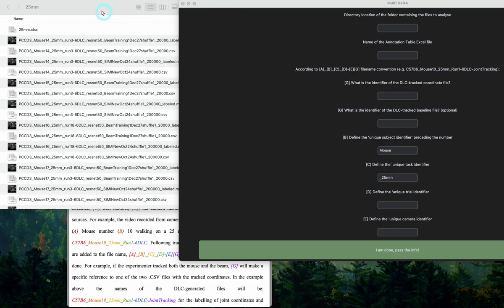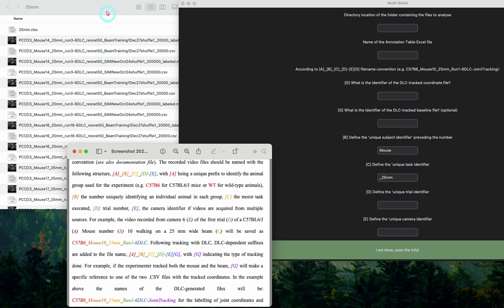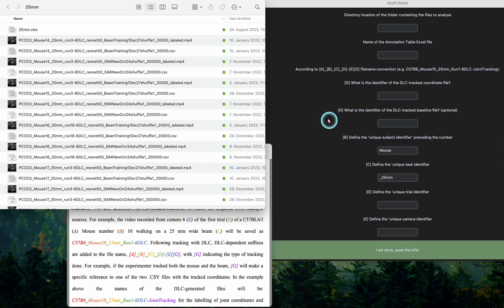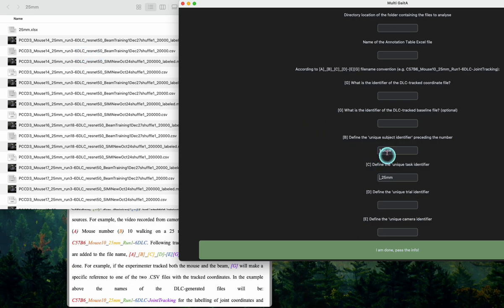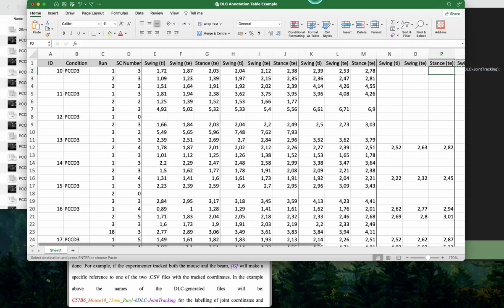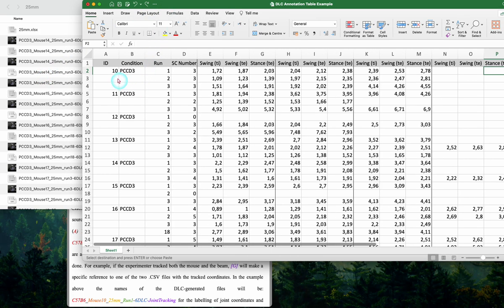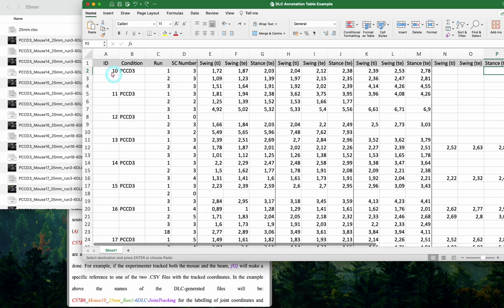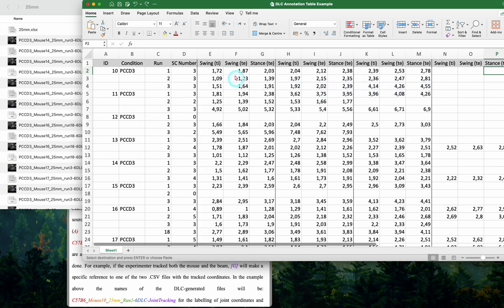AutoGaitA DLC/SLEAP File Preparation Tutorial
Tutorial on how to prepare DLC & SLEAP files according to AutoGaitA's file naming convention as well as how to prepare Annotation Tables. Even though this is demonstrated with DLC, it applies equally to AutoGaitA SLEAP (and its h5 files).